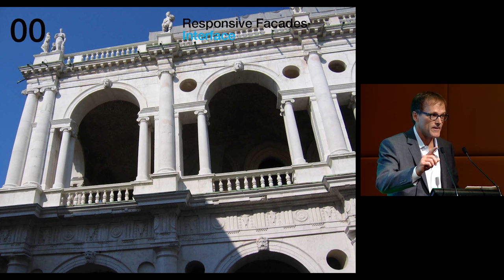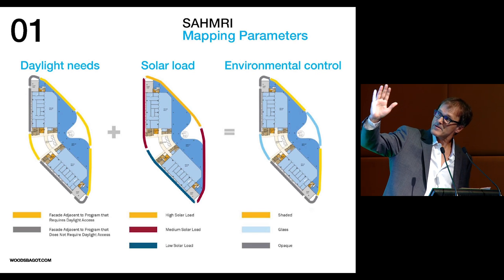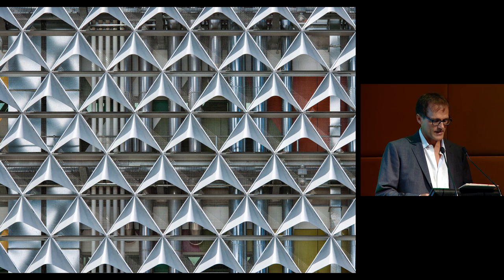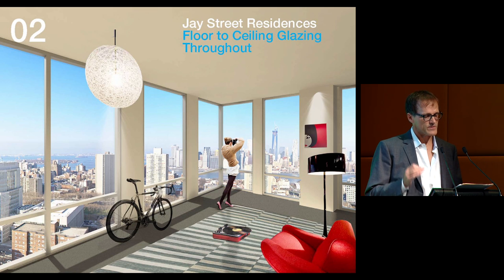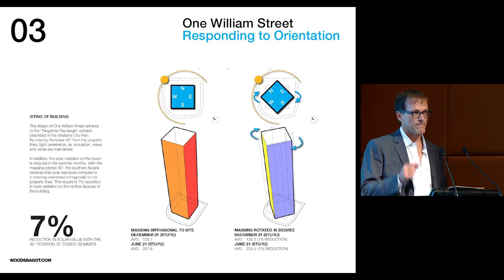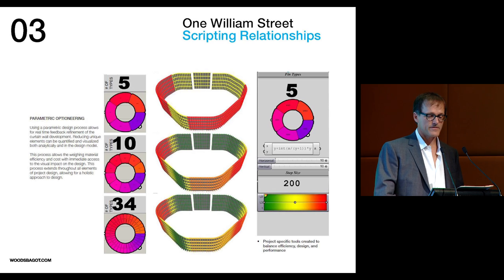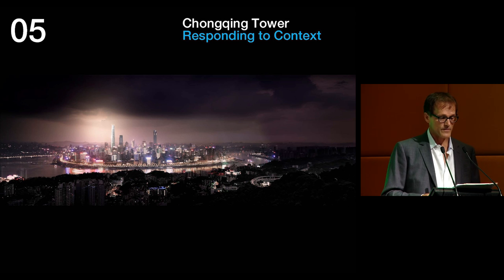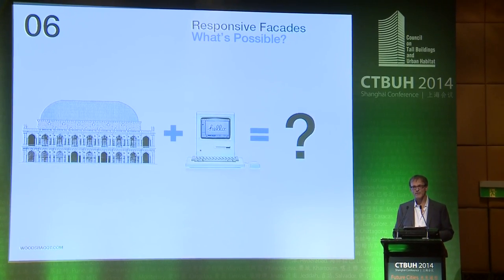CTBUH 2014 Shanghai Conference - Jeffrey Holmes, "All Things are Not Equal: Responsive Façades"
September 16, 2014. Shanghai, China. Jeffrey Holmes, of Woods Bagot, presents at the 2014 Shanghai Conference Technical Workshop 3: Façade Design on "All Things are Not Equal: Responsive Façades for Tall Buildings"